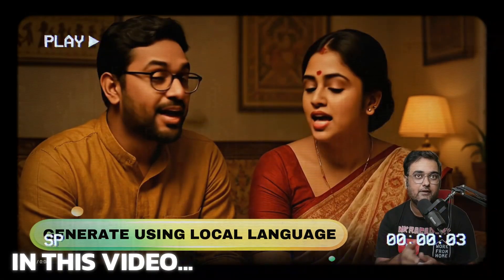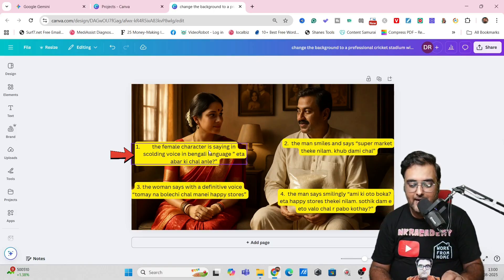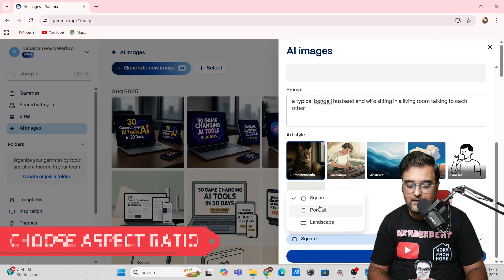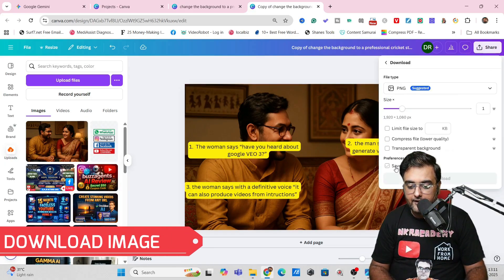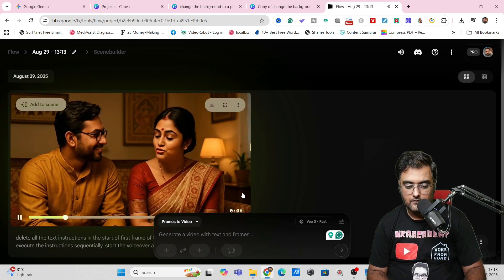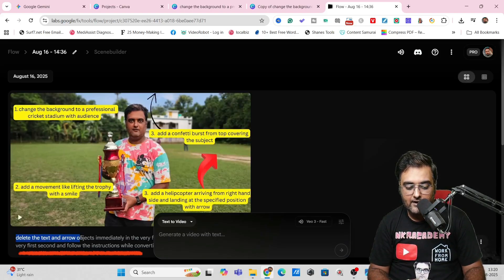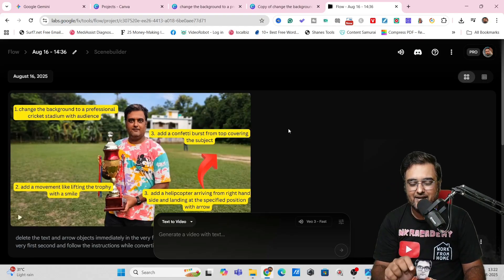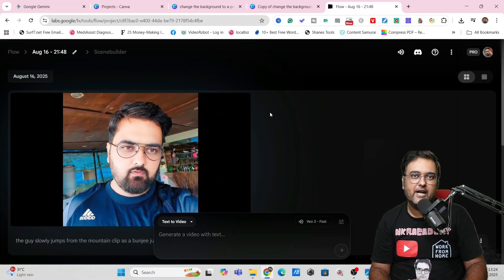🚀 Google VEO 3 Image to Video Hacks & Google Veo 3 Tutorial (Step by Step Guide) 🚀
👉 Grab lifetime deals For 3 AI Video Generator With Lifetime Access + Unlimited Video Rendering License Pay Only Once:

🚨 Gamma AI For 1 Click AI Presentations + AI Images + AI Website ➡️

🔍 To Claim The Bonus Package

Want to know how to use Google VEO 3 to convert images into high-quality videos with characters, backgrounds, props, and cinematic effects? 🎥✨ In this video, I reveal 3 proven ways to access Google’s VEO 3 AI video generator and show you how to turn images into videos with step-by-step instructions.

⏰ Here’s what you’ll discover in this tutorial:

1️⃣ 3 Ways to Access Google VEO 3 🔑
👉 Through Google AI Pro
👉 With Google Flow
👉 Using Google Opal AI

2️⃣ Image to Video Conversion in VEO 3 🎬
👉 Step-by-step sequence for turning an image into a full video
👉 Add characters, events, backgrounds, and props in order
👉 Professional cinematic results powered by AI video generation

3️⃣ Enhancing Your VEO 3 Video Clips 🎨
👉 Add text effects for storytelling
👉 Insert voiceovers to bring your clips to life 🎙️
👉 Add sound effects & music for cinematic feel 🎶
👉 Make your videos engaging & professional with Google VEO 3 hacks

🔊 Why You’ll Love Google VEO 3:

 🚀 Convert images to cinematic videos, 2D And 3D Animation Videos in minutes
 🤖 AI-driven storytelling with characters, props, and sequences
 🎬 Add text, voiceovers, and sound effects
 📈 Perfect for content creators, YouTubers, marketers, and educators

🚨 Don’t forget to:
💬 Comment your favorite Google VEO 3 feature